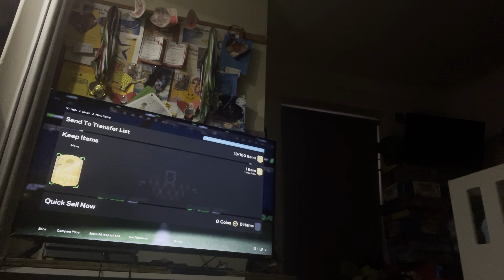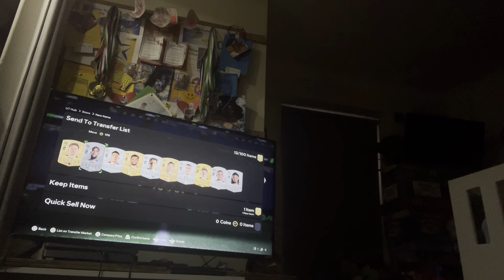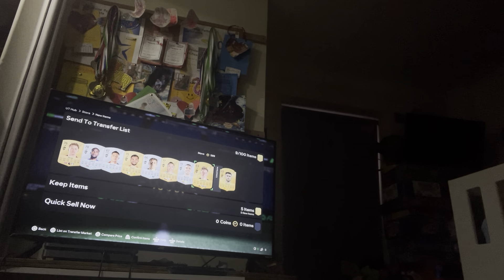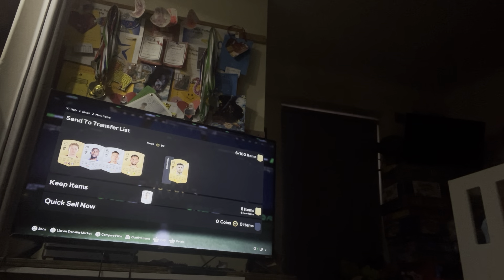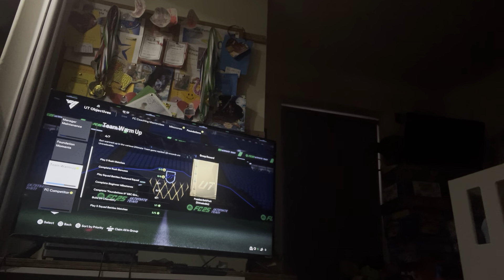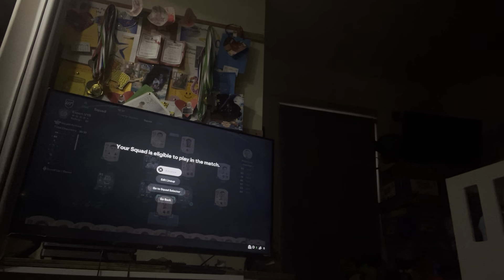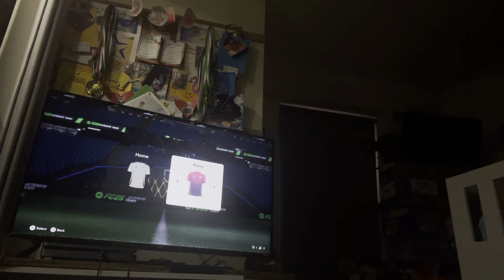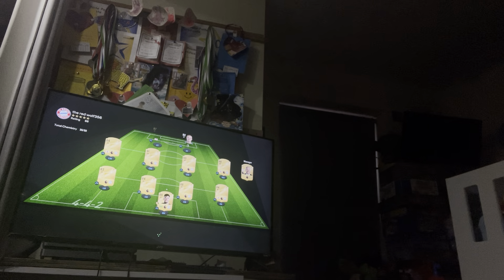How to play FC 25